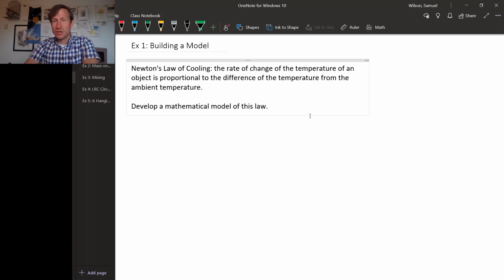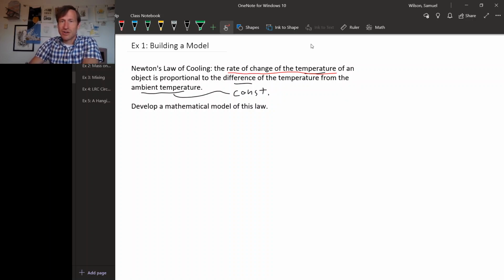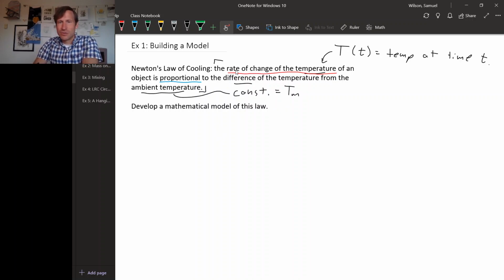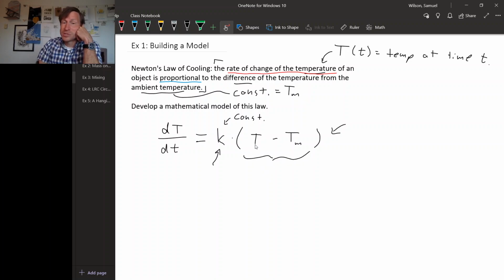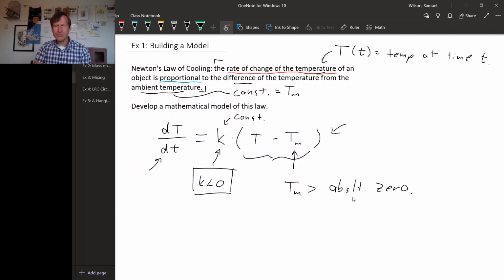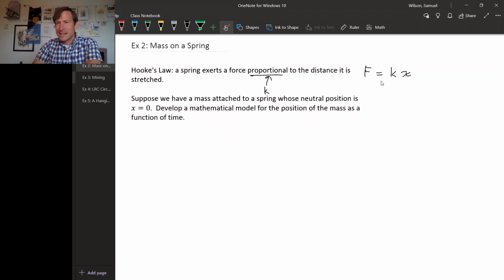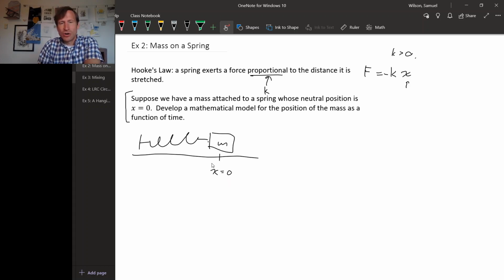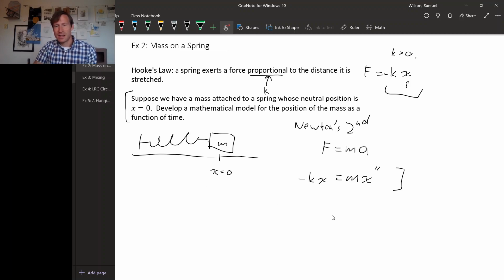1.3 1 - Developing Mathematial Models